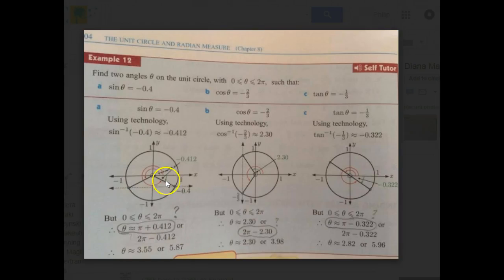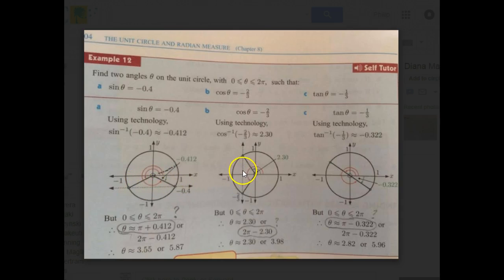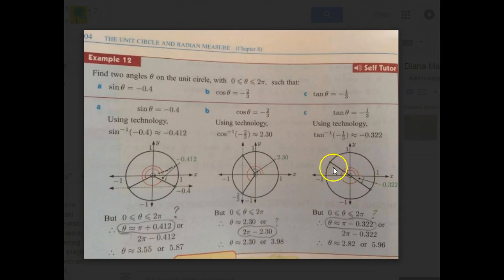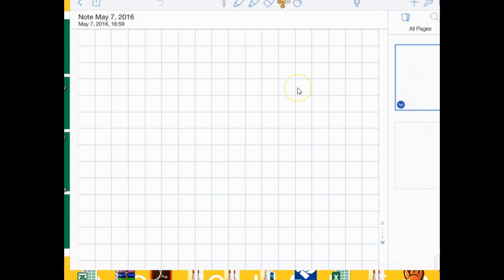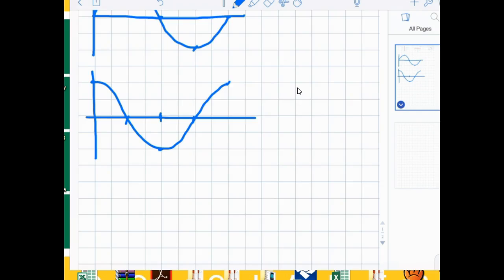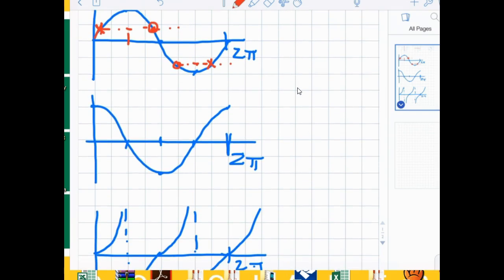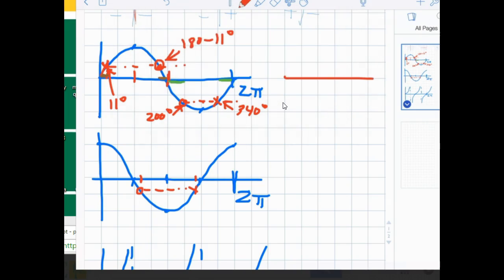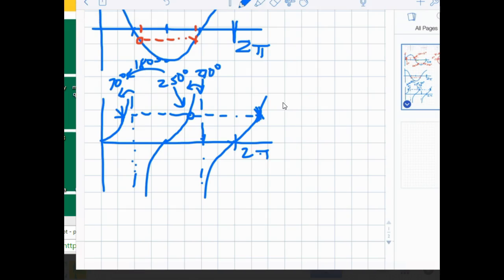Math SL-trig by heart- 2nd angle with same sin, cos, tan?